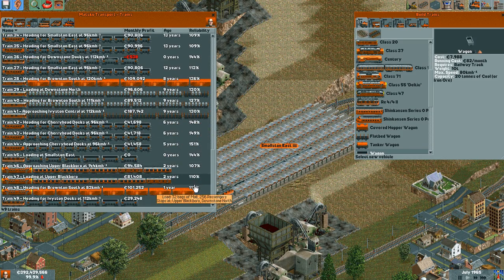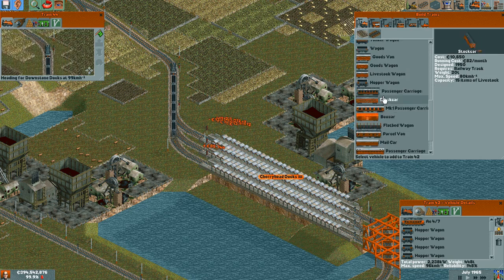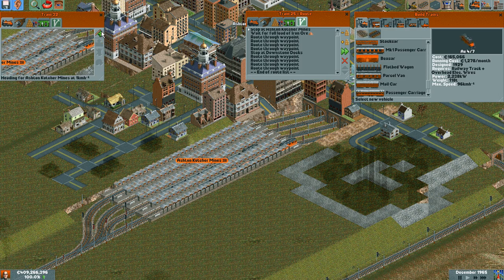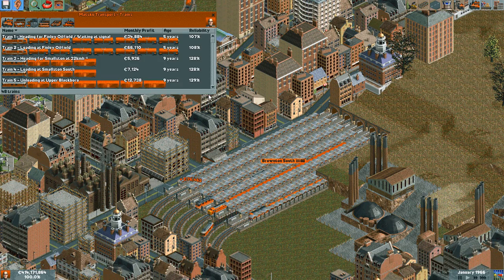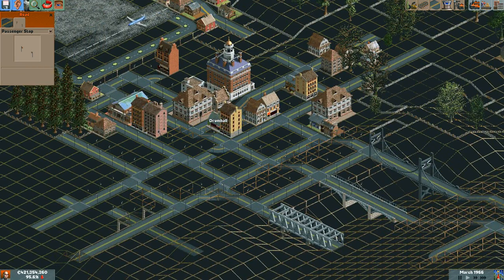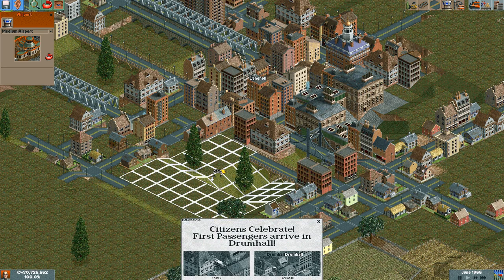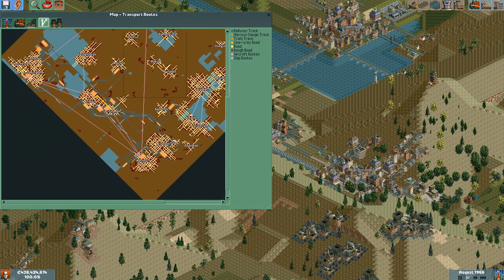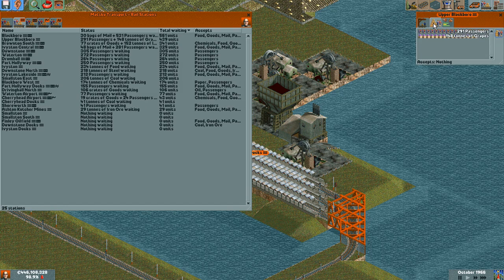Let's Play Chris Sawyer's Locomotion - Ep. 53: MINE SHAFT COLLAPSES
This is me playing Chris Sawyer's Locomotion with a custom scenario called Randomland. In this episode I finish replacing all my hopper trains with new models, start another tram line, build a new airport and new air routes.

Landscape/map generation criteria:
- Sea Level: +4 units
- Minimun land height: 2 units
- Topography style: Half Mountains, Half Hills
- Hill density: 35%
- Create hills right up to edge of map
- Brown Rock: In small random areas
- Dry Grass: Everywhere
- Grass: Far from mountains
- Grey Rock: Everywhere
- Sand: Nowhere
- No. of forests: 50
- Minimum forest radius: 4 blocks
- Maximum forest radius: 25 blocks
- Minimum forest density: 14%
- Maximum forest density: 84%
- No. of random individual trees: 850
- Minimum altitude for trees: 5m
- Maximum altitude for trees: 125m
- No. of towns: 30
- Maximum town size: 4
- No. of industries: High
- Allow new industries to start up during game

Video and game sounds recorded using Hyperionics HyperCam 2:
Commentary recorded using Samson C01U microphone and Audacity:
- 44 KHz sample rate exported as Microsoft WAV (16-bit PCM)
Edited and rendered with Sony Vegas Pro 10: